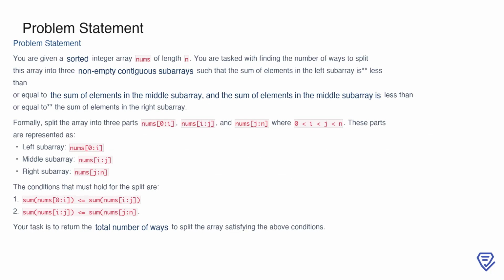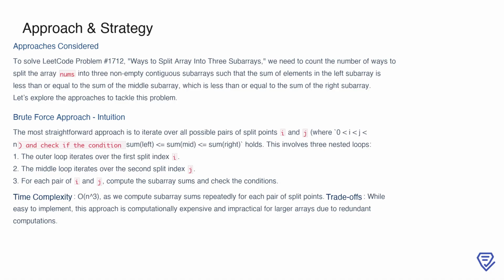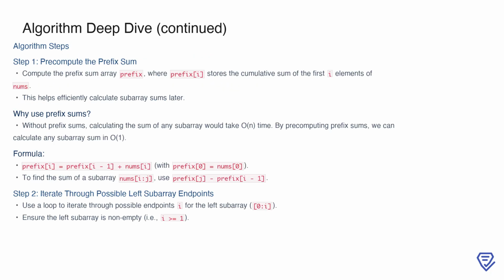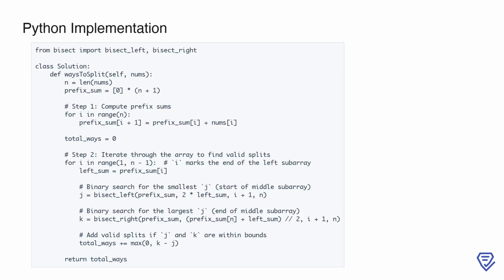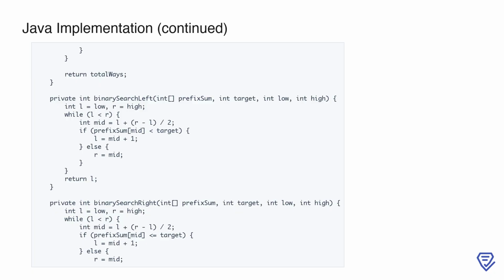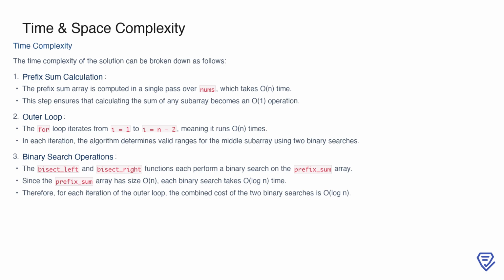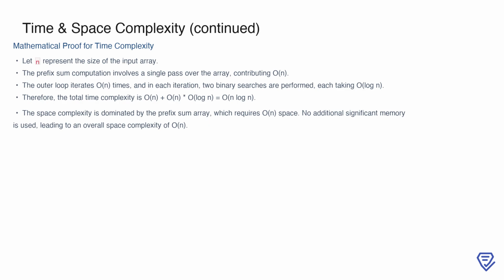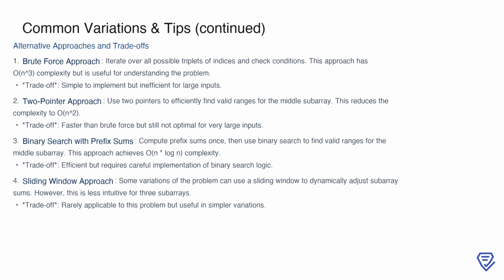LeetCode 1712: Ways to Split Array Into Three Subarrays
Difficulty: Medium

📚 Topics: Array, Binary Search, Math, Recursion, Sliding Window

⏱️ Timestamps:
00:00 - LeetCode 1712: Ways to Split Array Into Three Subarrays
00:19 - Problem Statement
01:04 - Problem Statement (continued)
01:37 - Problem Statement (continued)
02:23 - Problem Statement (continued)
03:25 - Problem Statement (continued)
04:16 - Approach & Strategy
05:09 - Approach & Strategy (continued)
06:14 - Approach & Strategy (continued)
07:05 - Approach & Strategy (continued)
07:53 - Algorithm Deep Dive
08:34 - Algorithm Deep Dive (continued)
09:33 - Algorithm Deep Dive (continued)
10:33 - Algorithm Deep Dive (continued)
11:25 - Algorithm Deep Dive (continued)
12:13 - Python Implementation
14:02 - Java Implementation
15:26 - Java Implementation (continued)
16:43 - Java Implementation (continued)
17:37 - Solution Walkthrough
18:30 - Solution Walkthrough (continued)
19:35 - Solution Walkthrough (continued)
20:24 - Solution Walkthrough (continued)
20:51 - Time & Space Complexity
21:54 - Time & Space Complexity (continued)
22:52 - Time & Space Complexity (continued)
23:47 - Time & Space Complexity (continued)
24:37 - Time & Space Complexity (continued)
25:26 - Common Variations & Tips
26:45 - Common Variations & Tips (continued)
28:02 - Common Variations & Tips (continued)
28:52 - Common Variations & Tips (continued)
30:06 - Conclusion
30:26 - Thank You!